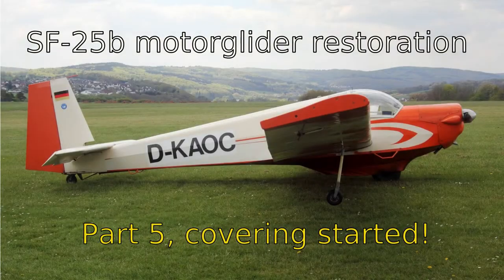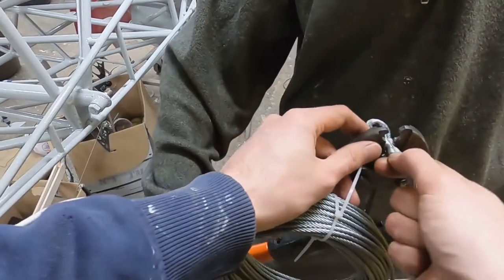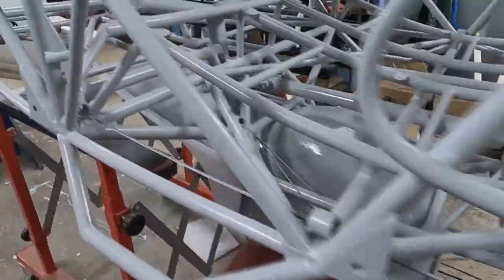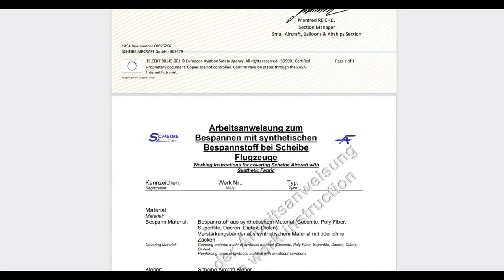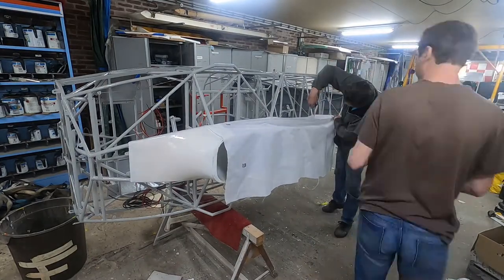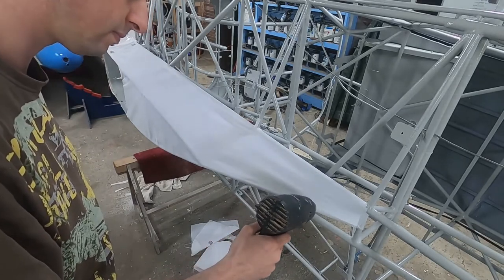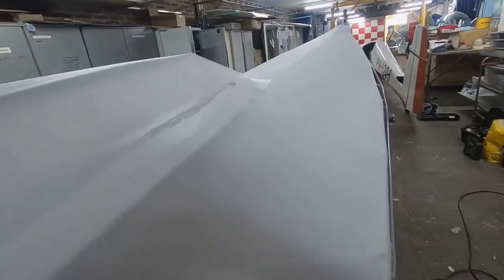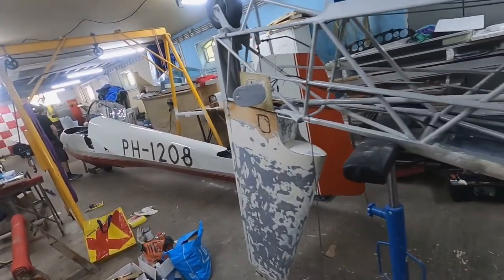Covering started! - Scheibe Falke SF-25b motor glider - Airplane restoration #5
Do we have a ghost in the workspace? This is already the fifth episode in our motor glider restoration project. This time we will start covering the aircraft with synthetic fabric. But, before we can do so we have a few small jobs that need to be finished first.

Timestamps:
00:00 Previously...
00:21 Intro
00:31 Hole for the brake cable
00:58 Control stick wiring
01:40 Rudder control cables
04:11 GFK cover
05:33 Fabric covering